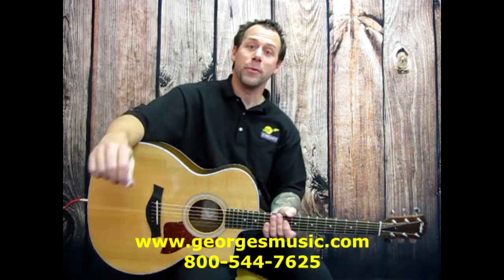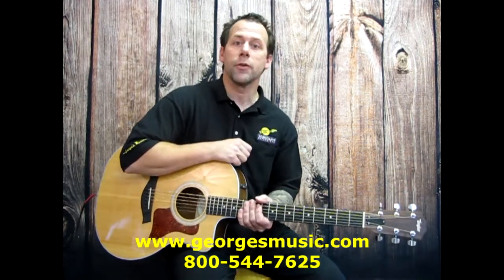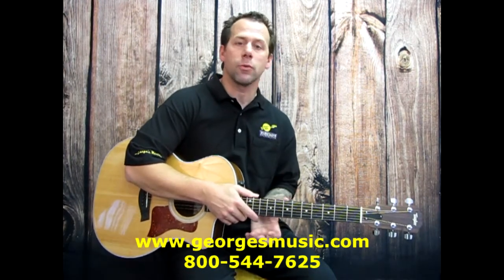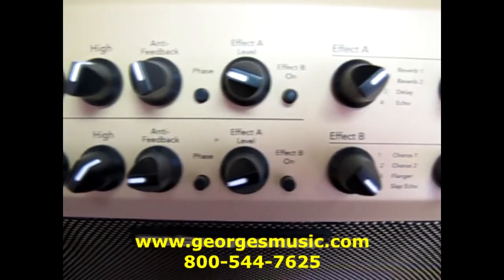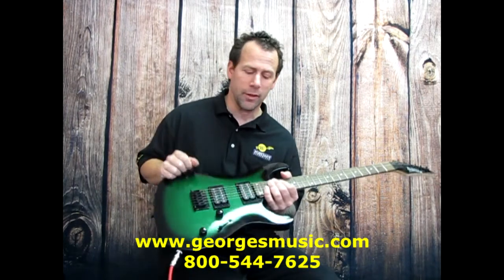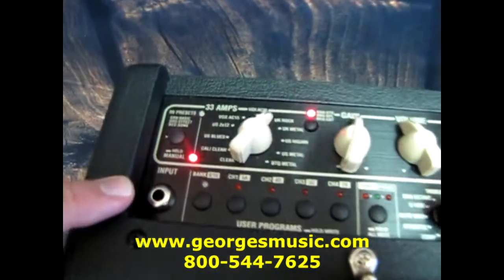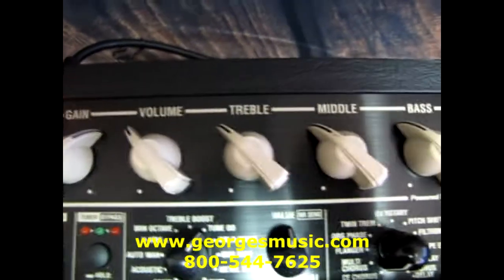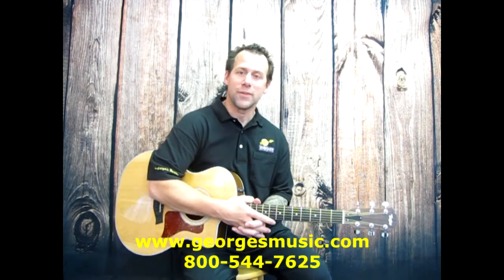The Difference Between Acoustic and Electric Guitar Amplifiers with George's Music